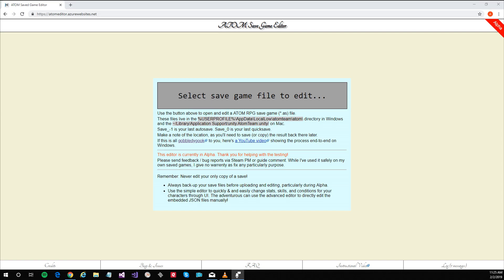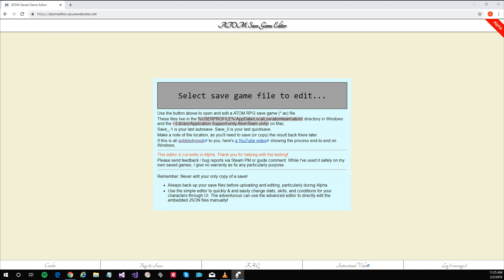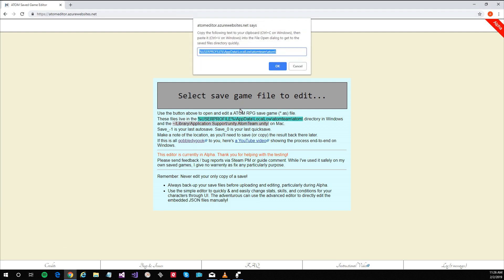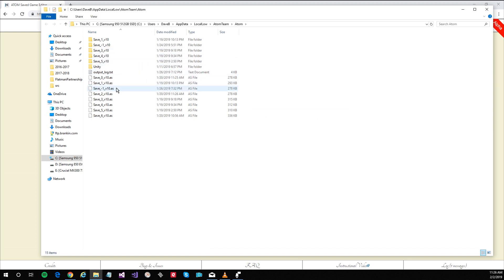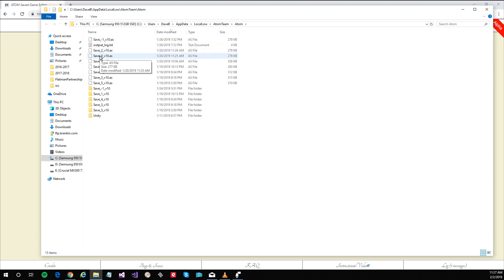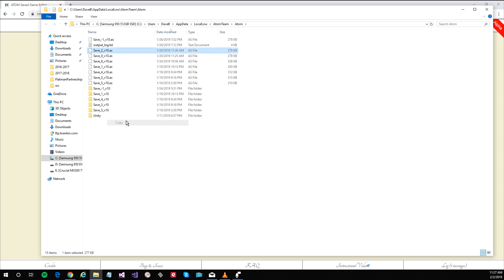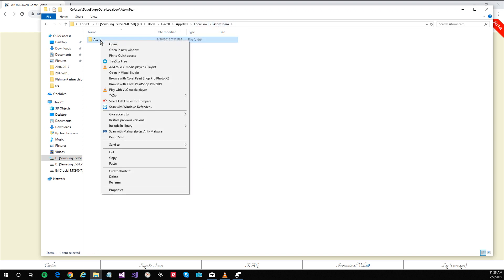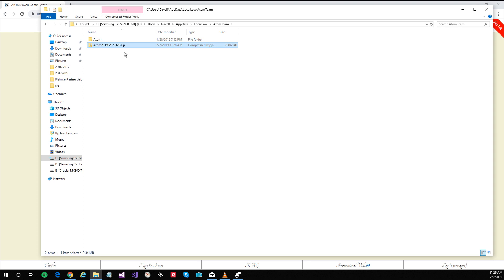How To Back Up Atom RPG Saved Games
File location:%USERPROFILE%\AppData\LocalLow\atomteam\atom\